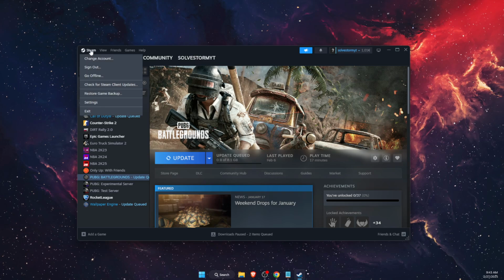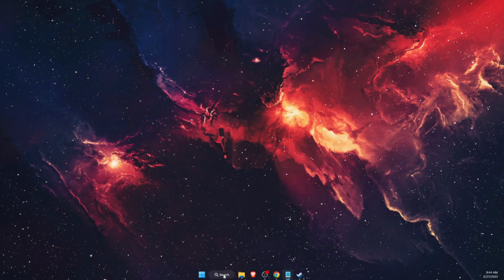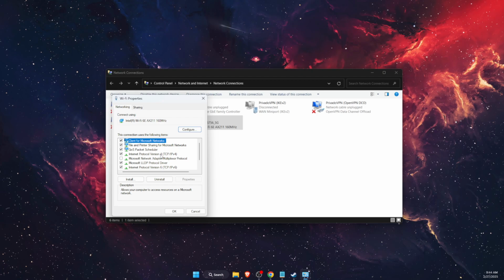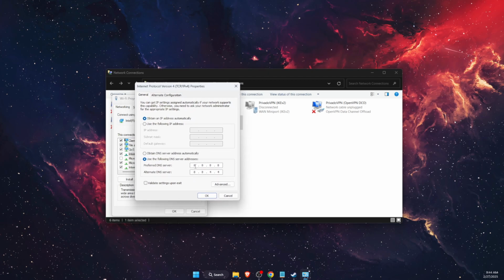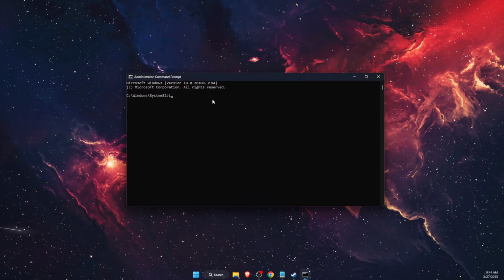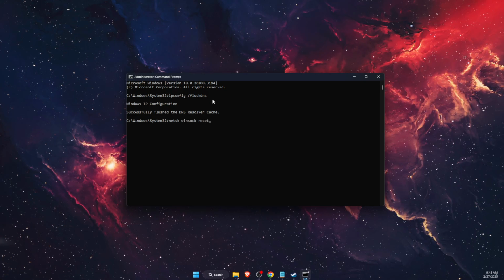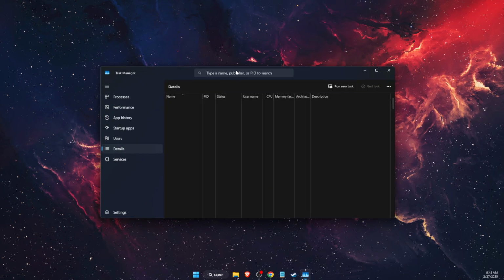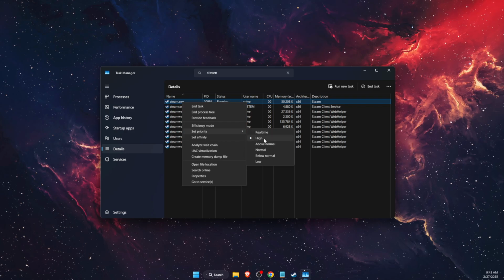How To Fix Steam Download Speed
In this video I show you How To Fix Steam Download Speed!